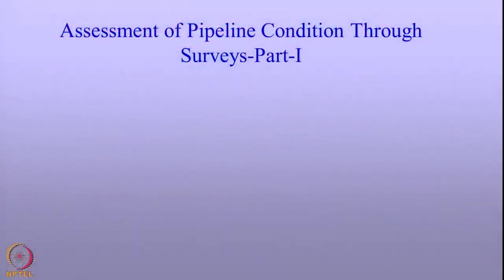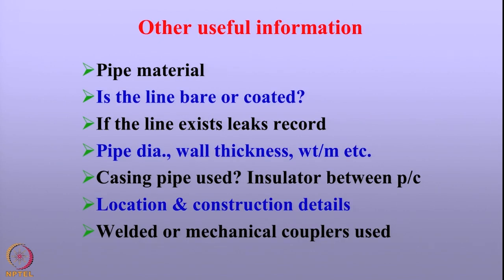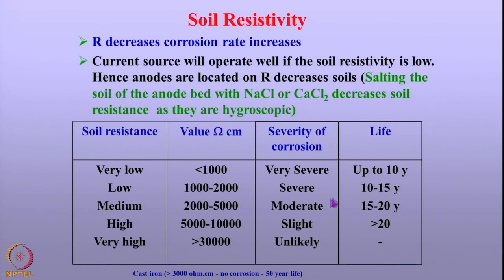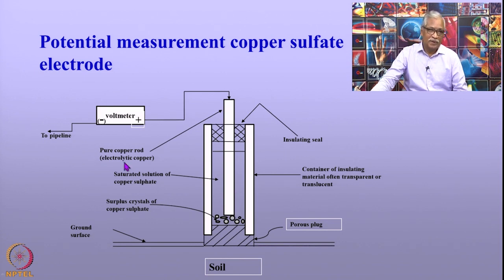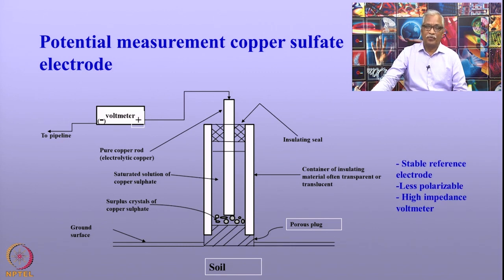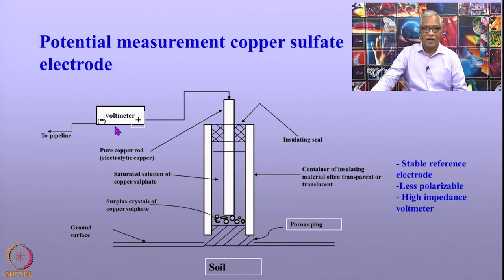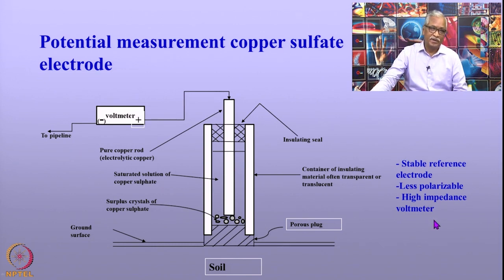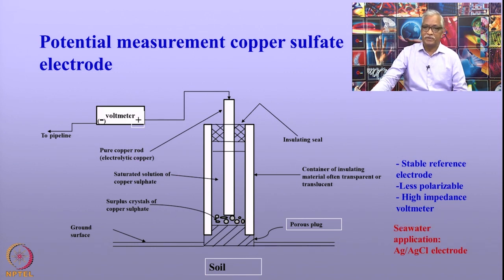Assessment of pipeline condition through surveys: Part-I